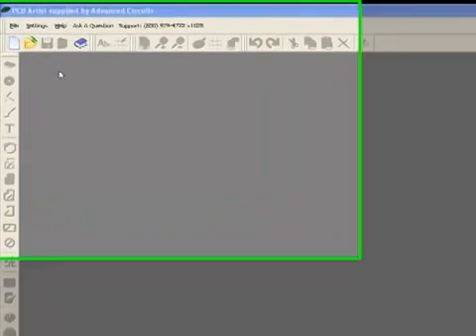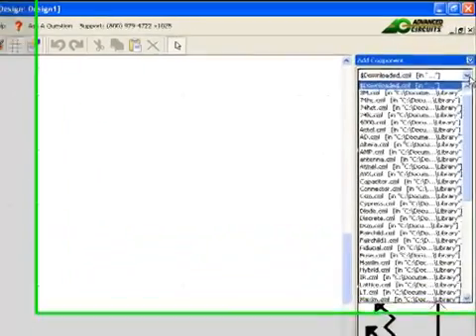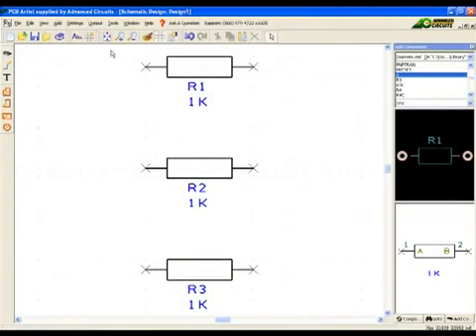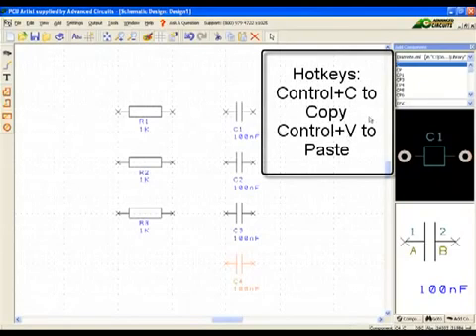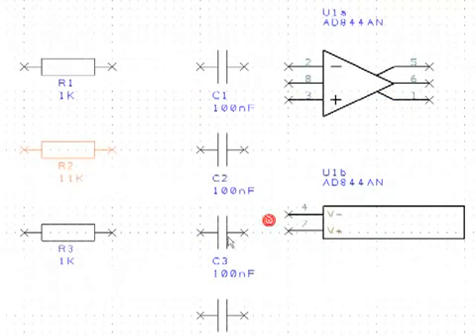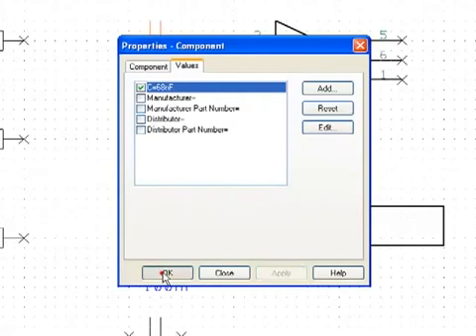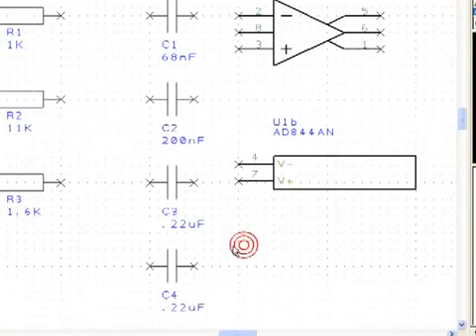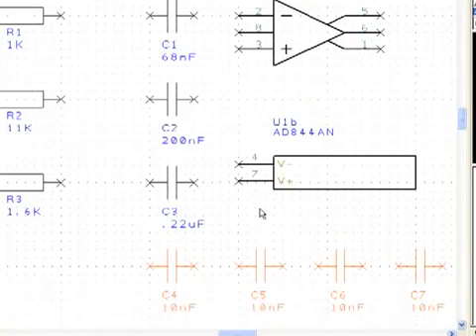PCB Artist Design Editor Tutorial Series 1, Part 2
In the second video of Series 1, we will be dealing with schematics and follow the design tutorial PDF from the help menu.

Make it easy, make it fast and make it right with Advanced Circuits.